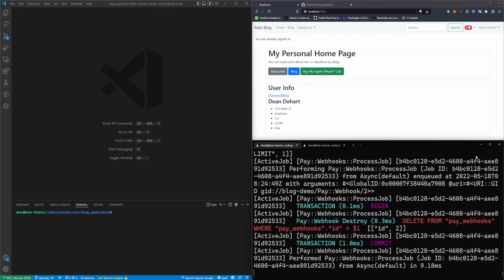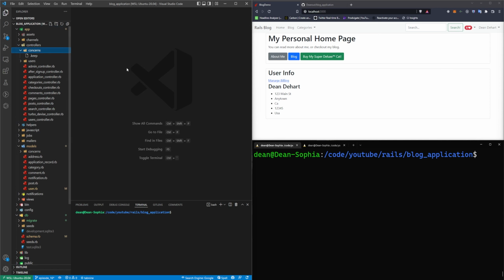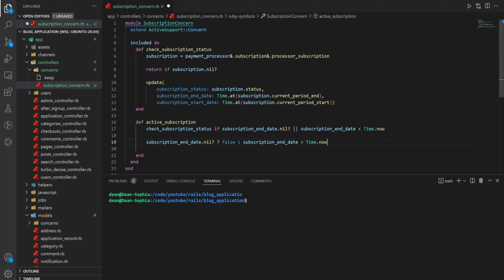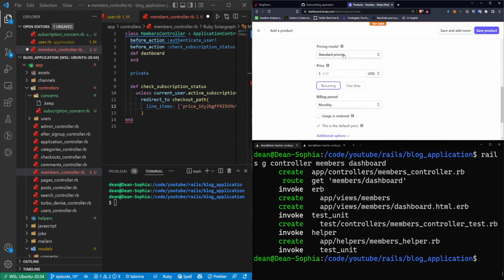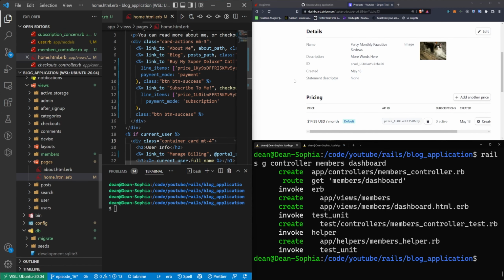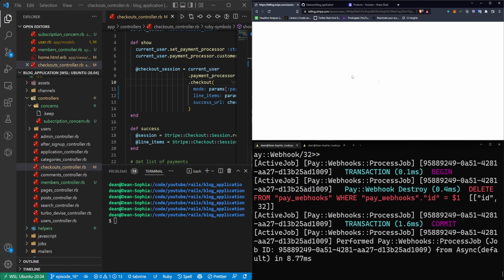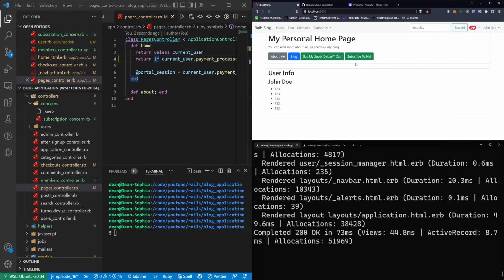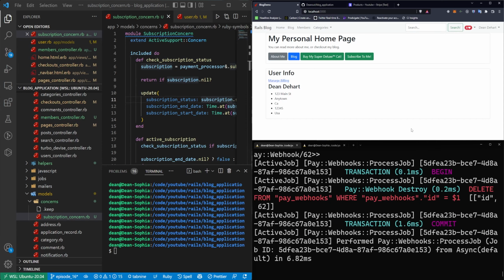Monthly Subscriptions With Stripe And Pay Gem | Intro To Ruby On Rails For Beginners Part 16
This video covers implementing monthly recurring subscriptions with Stripe and the Pay gem. There's room for improvement in the code base, but overall this should work as a starting point for your future projects.

Timestamps
0:00 How Stripe Currently Works In The App
2:06 Generating The User Subscription Migrations
3:17 The Subscription Concern
6:52 The Members Controller (Subscription Only Area)
10:04 Refactoring The Checkouts Controller And Button Logic
15:34 Putting It All Together And Testing